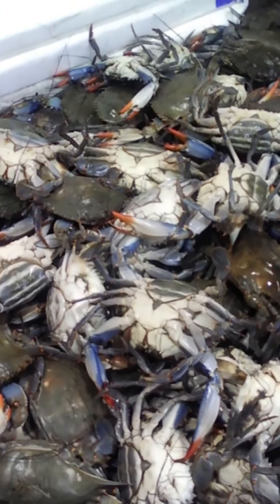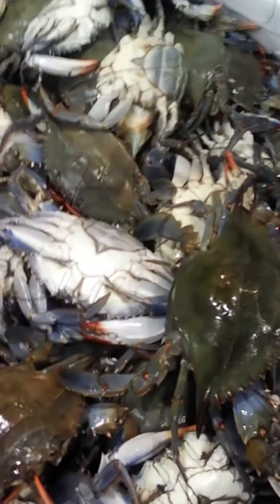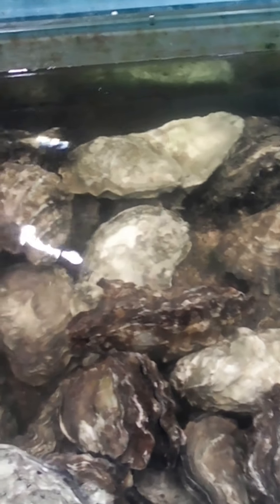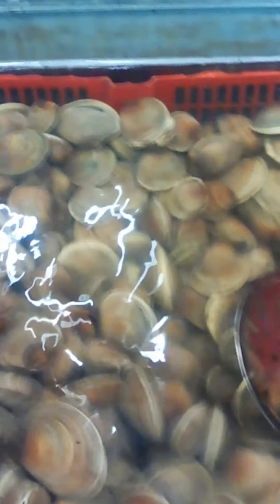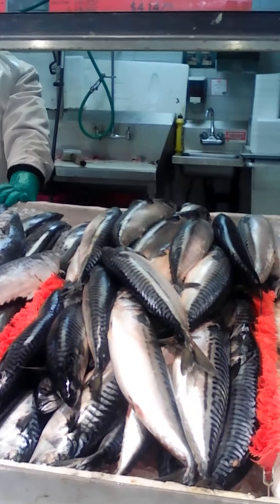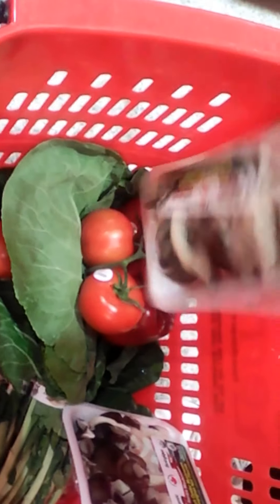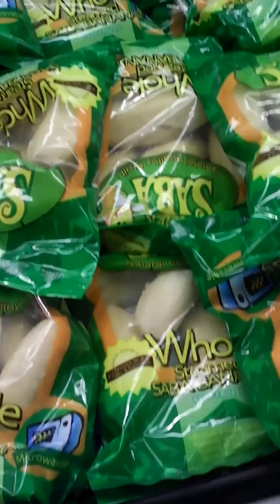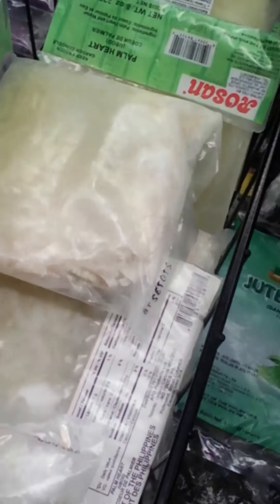Sub-Urban living :Are you into oysters?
It's that time of the week to pick up some soul food to get us thru.the brutal winter week. It's minus -11 degree C, outside.